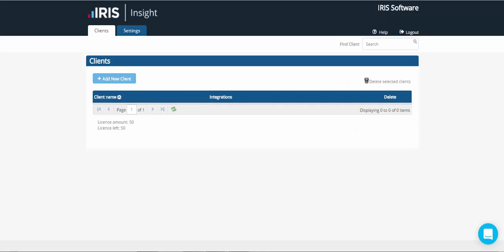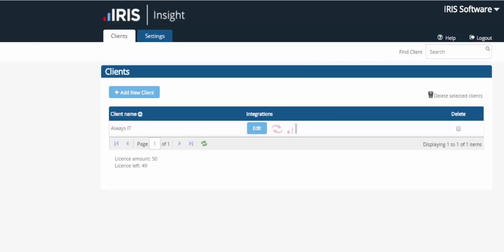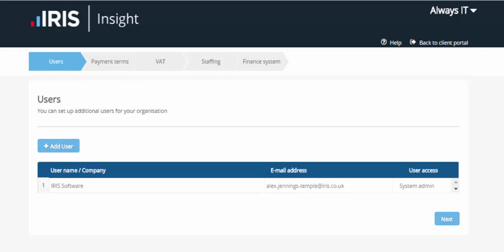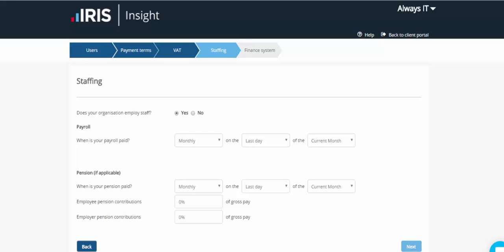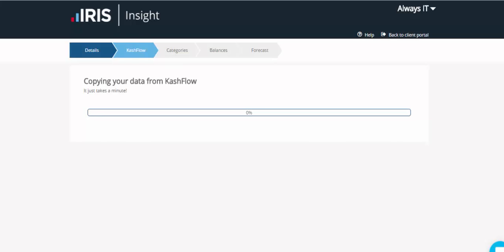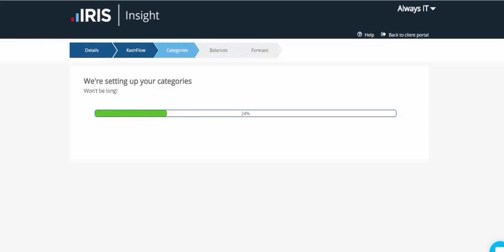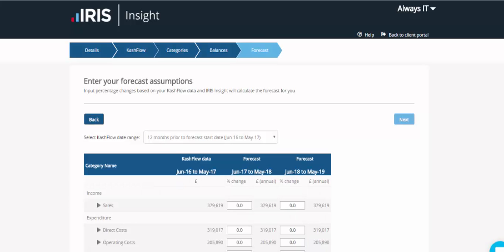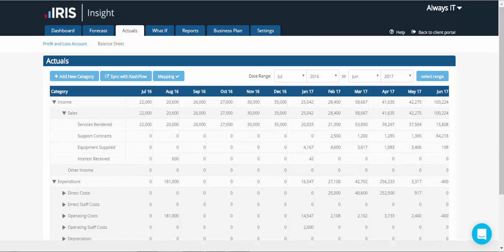IRIS Insight Creating Client Accounts and Linking to KashFlow